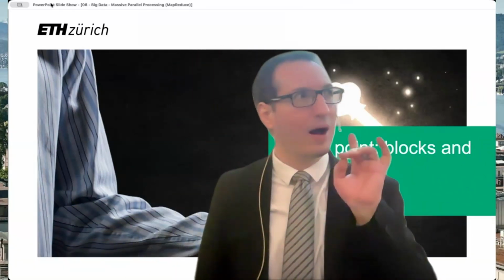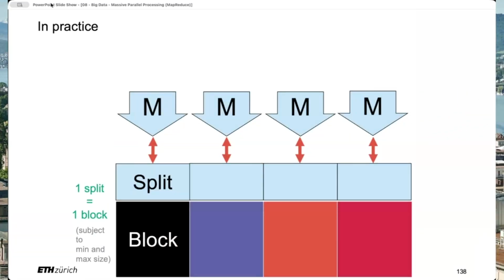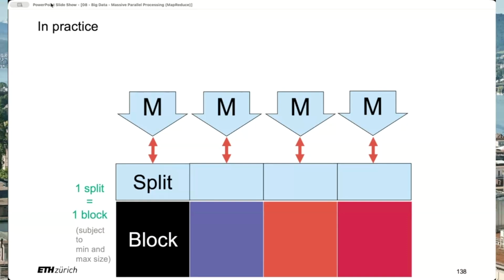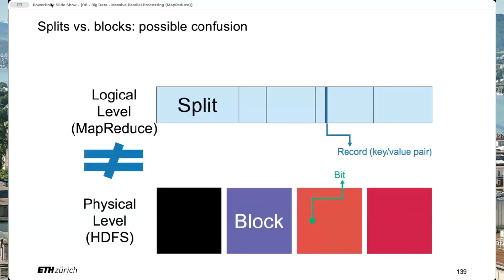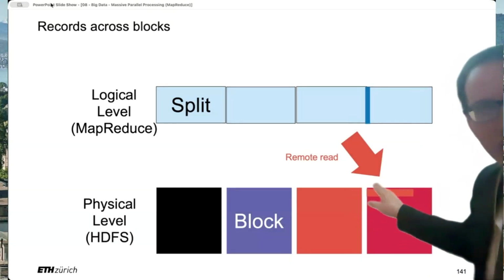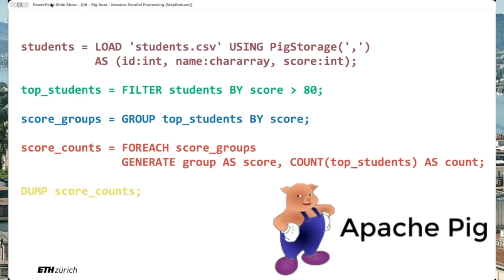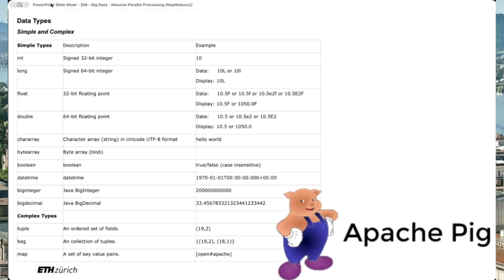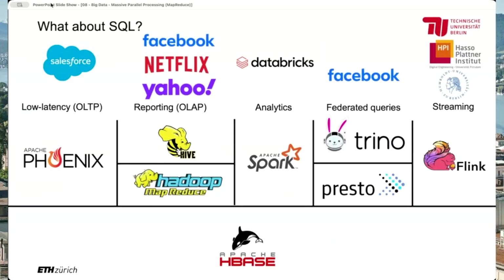8 - MapReduce (3/3) - Big Data for Engineers - ETH Zurich - Spring 2026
Credits:
1. Some pictures were acquired through a general license from 123RF.
2. Some other pictures were generated with generative AI models.